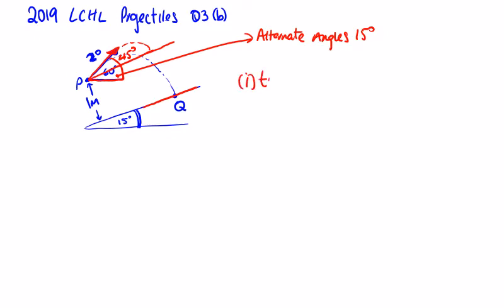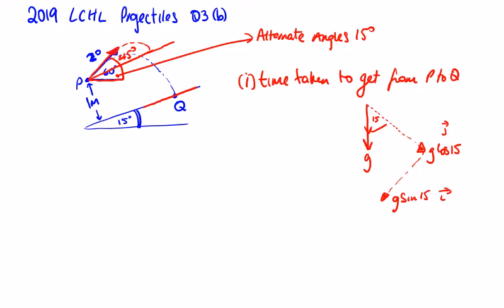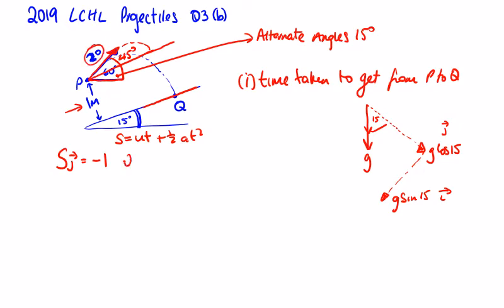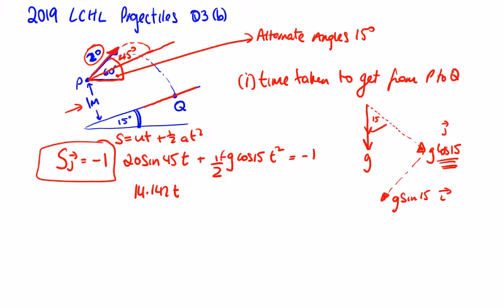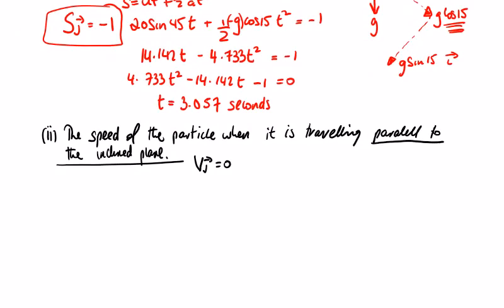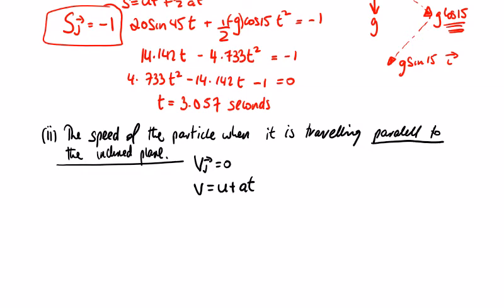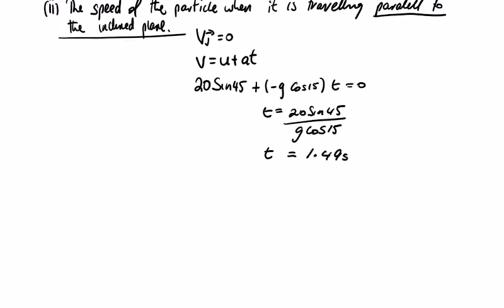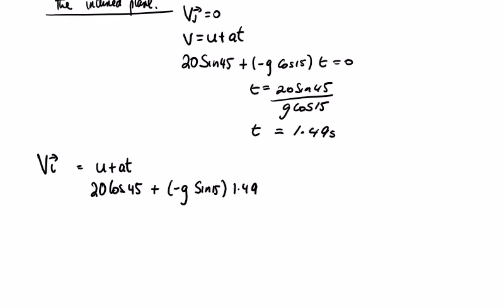2019 Projectiles b